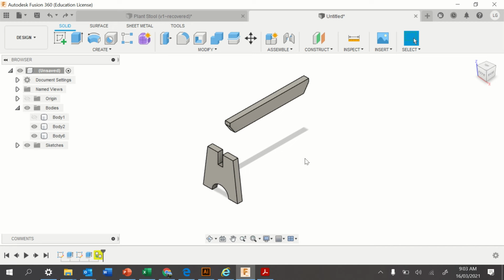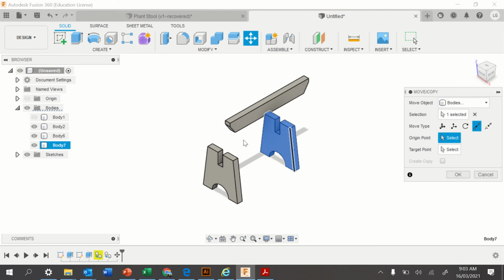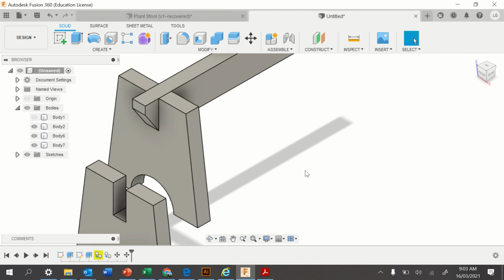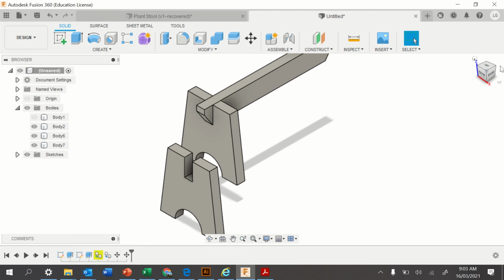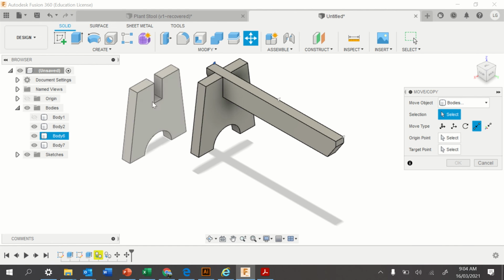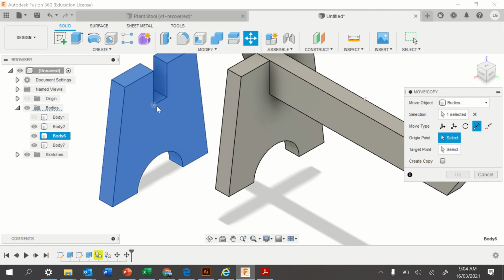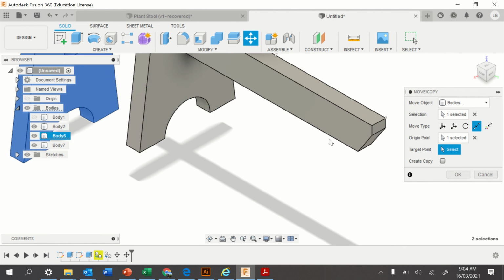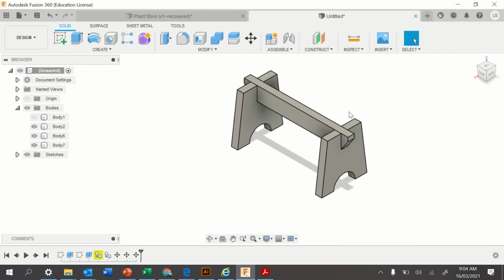Plant Stool Joining Legs to Rail